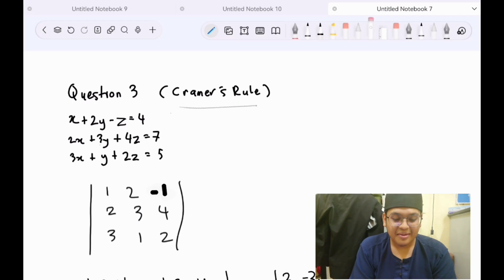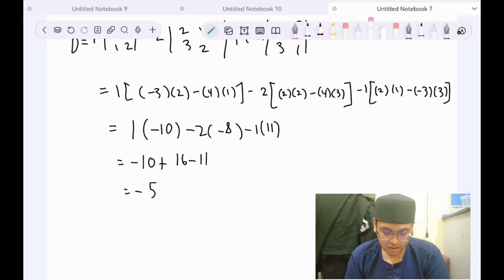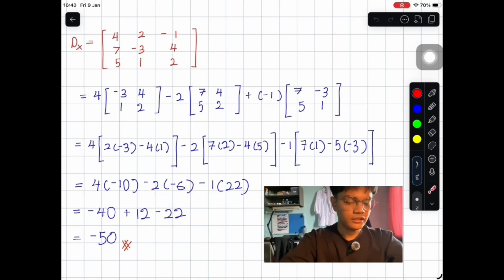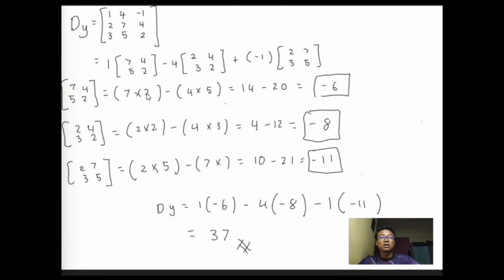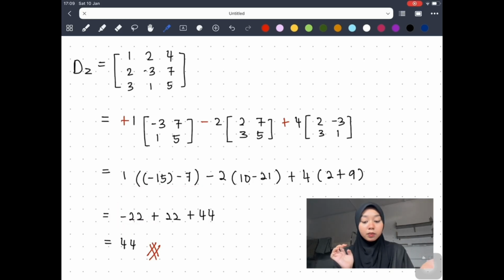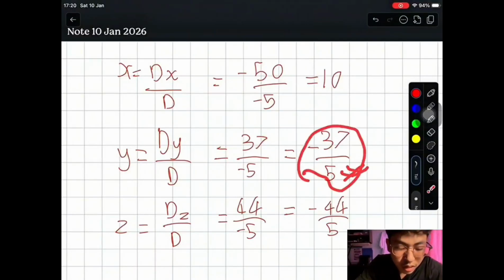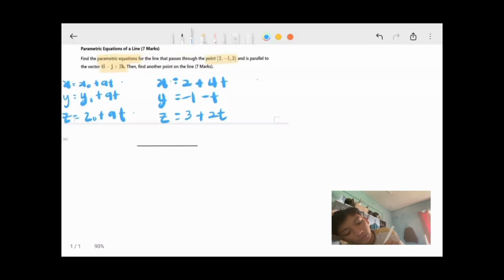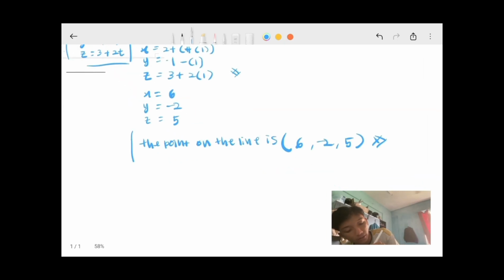KUMPULAN 1 ASSIGNMENT 1 MATH ENGINEERING EDI3313